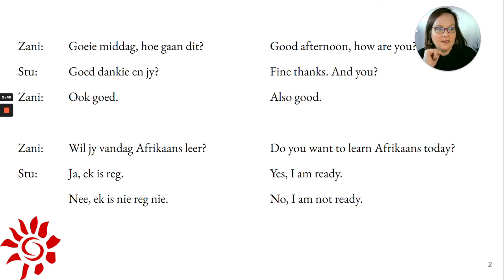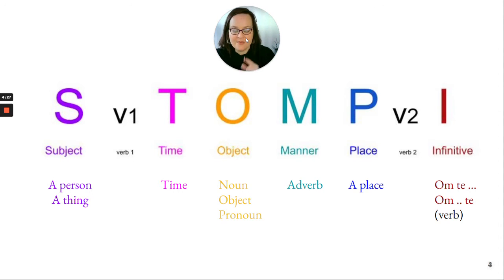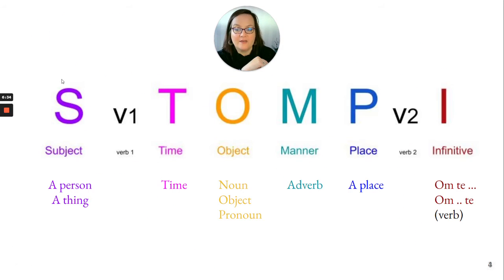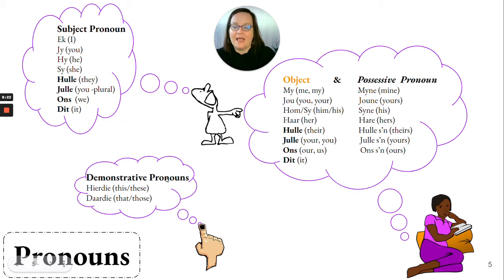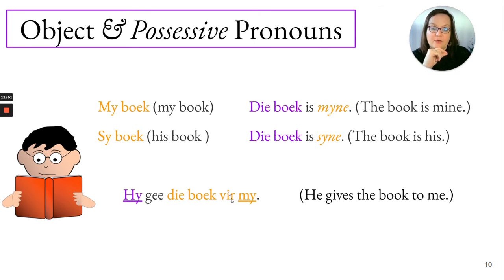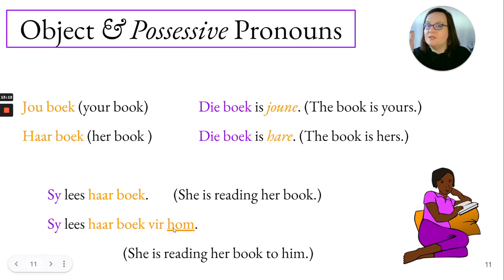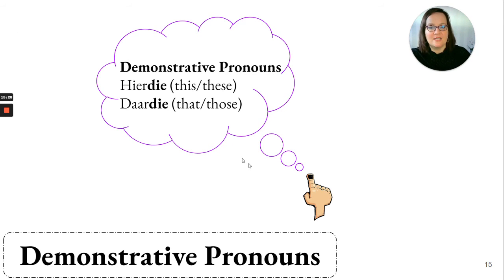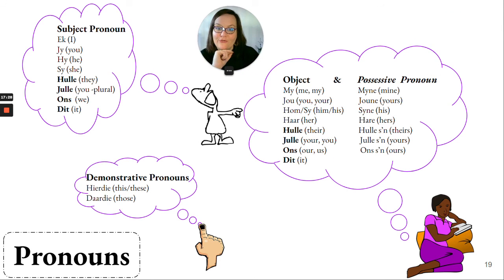3a STOMPI & Pronouns Afrikaans Lessons